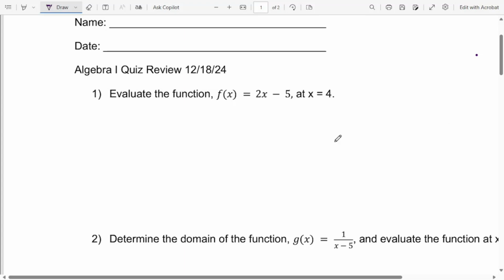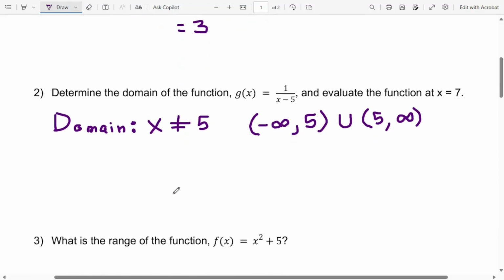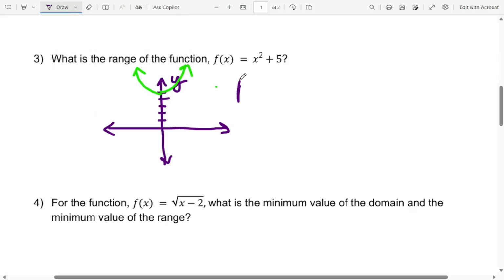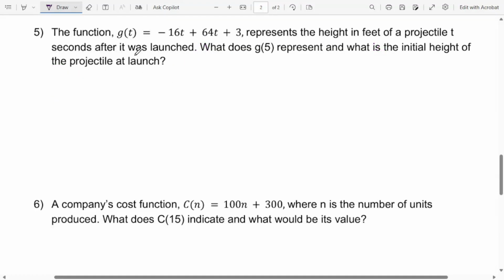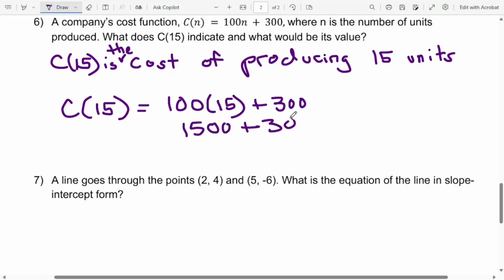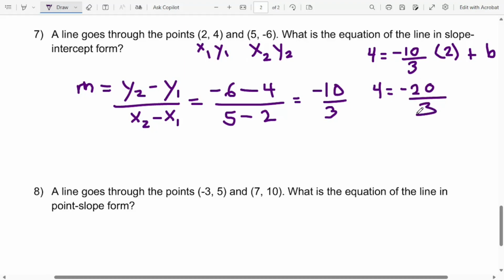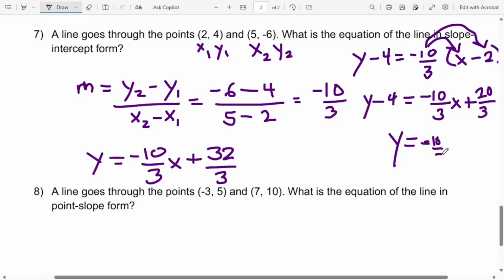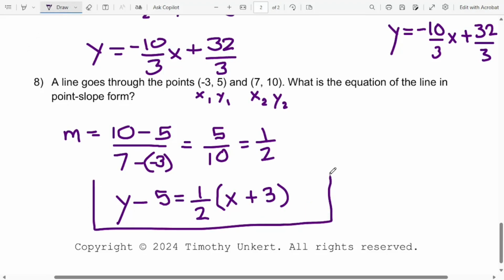Algebra 1 Linear and Function Intro Quiz Review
In this video, I cover an Algebra I quiz review I made for students on linear equations and an intro to functions.